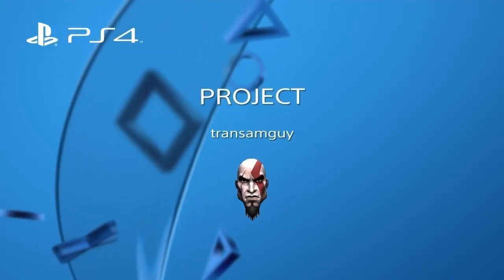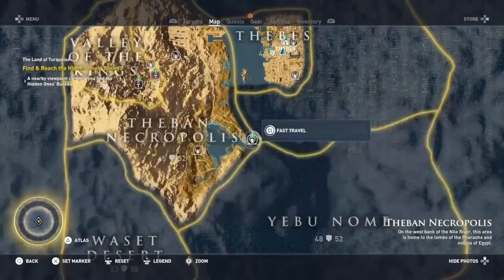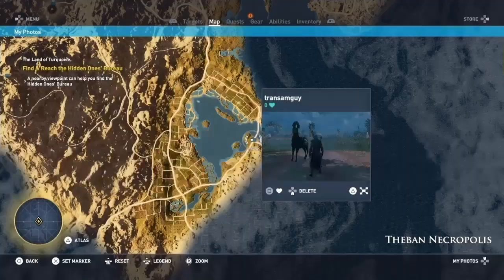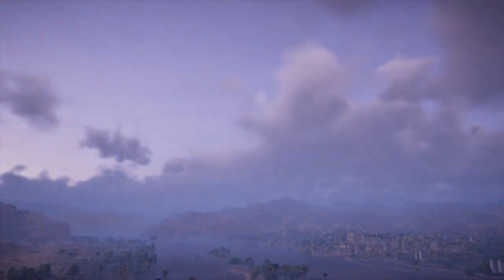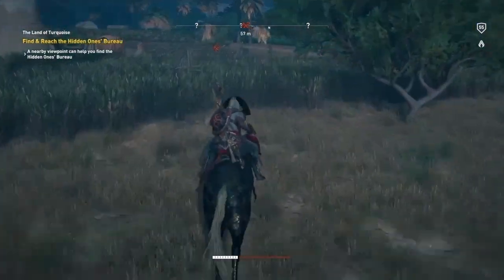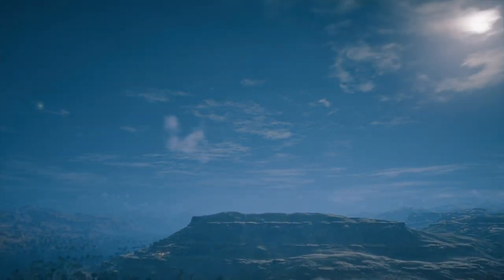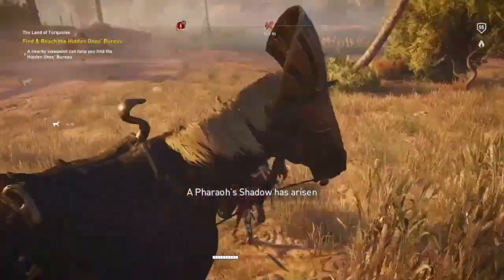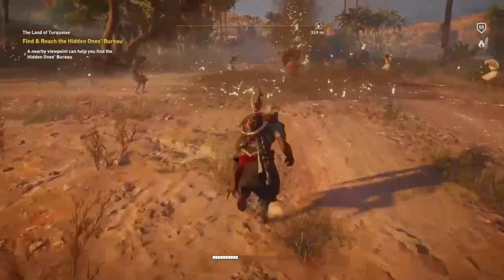AC Origins Farming XP using The Pharoah's Shadows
Video on farming Pharaoh's shadows every 45 seconds. Good way to see your ability points at work